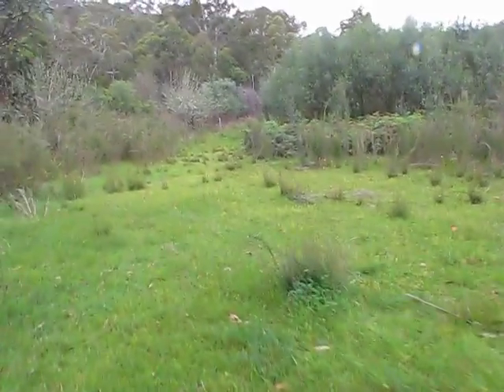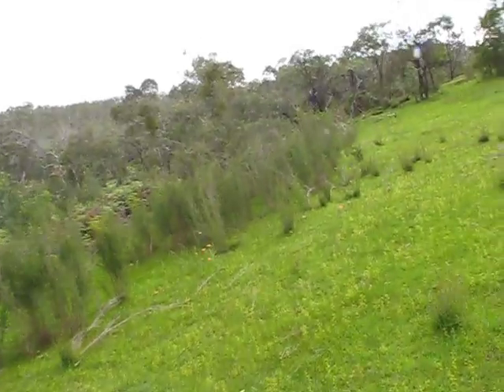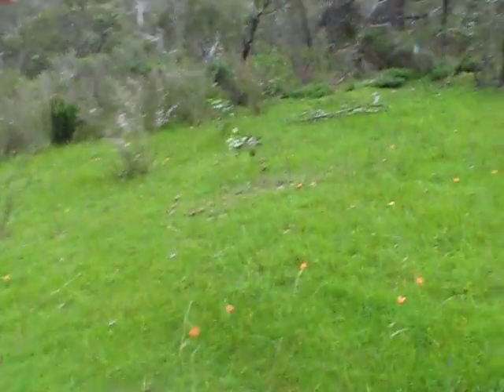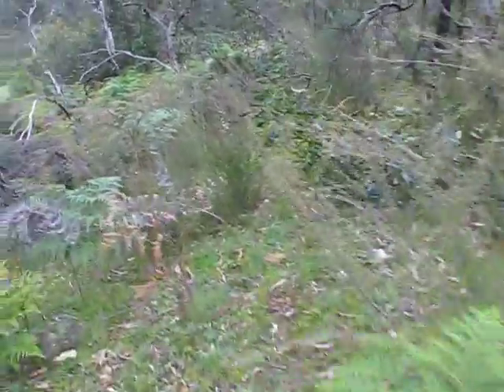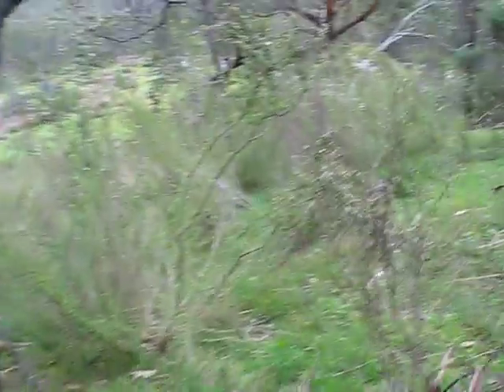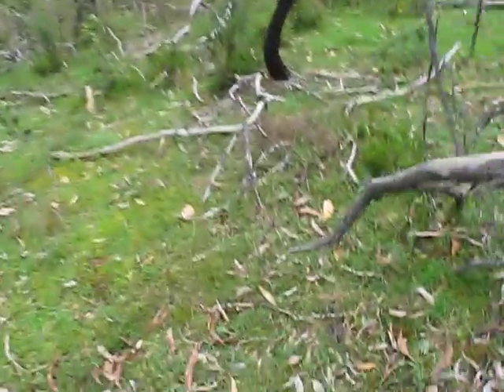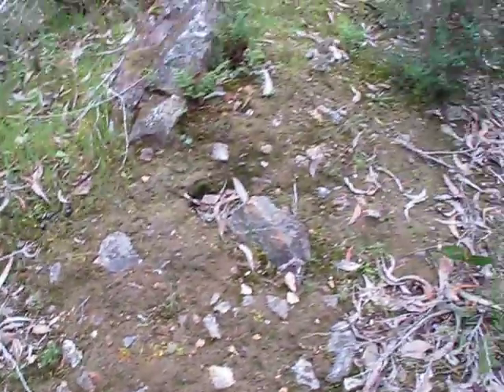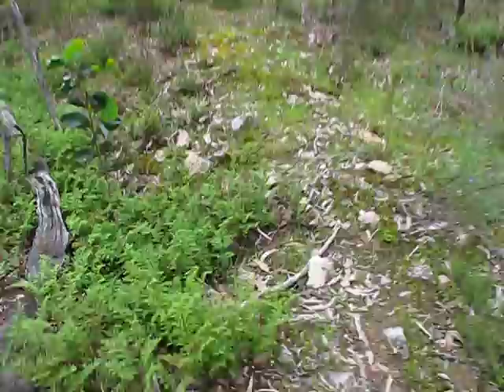[15O] ... The-Search-For The SCOTT-CREEK-Binatas ... 'Continues' ... [15O]